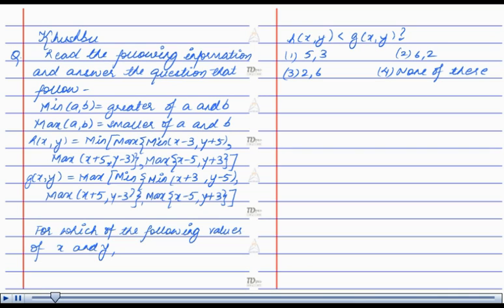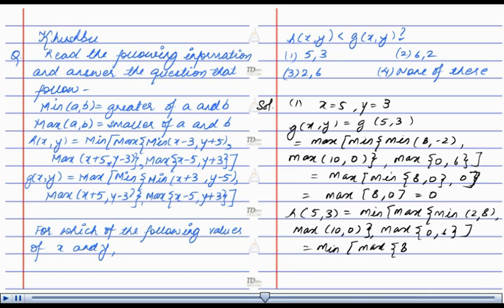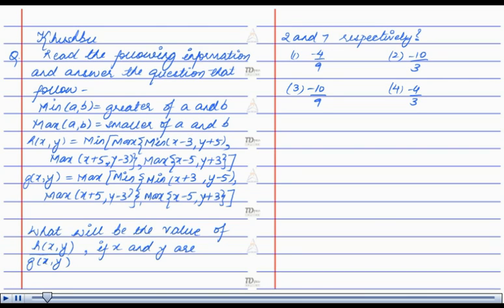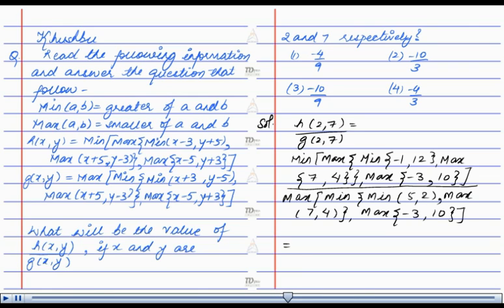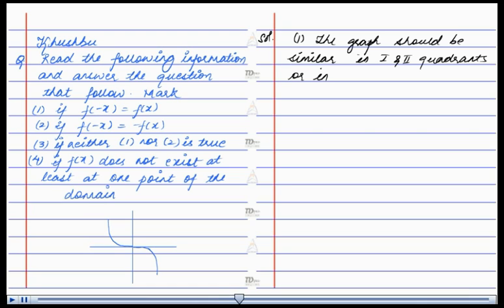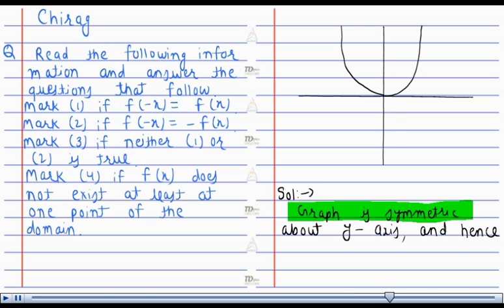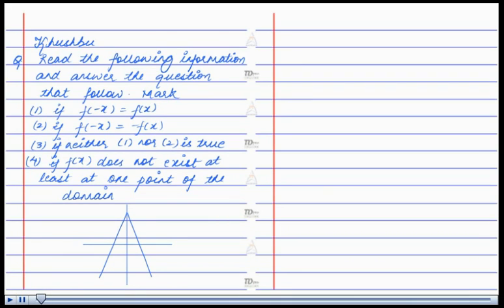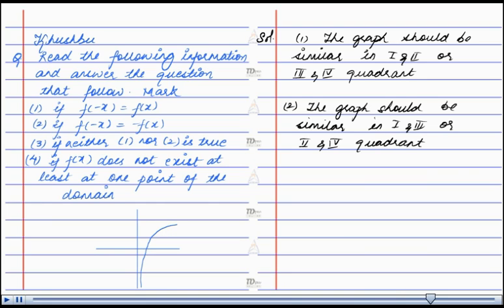Quants - Advanced - Number System # 64 (CAT/CLAT/BankPO/SSC)